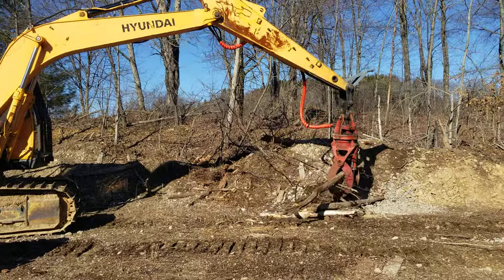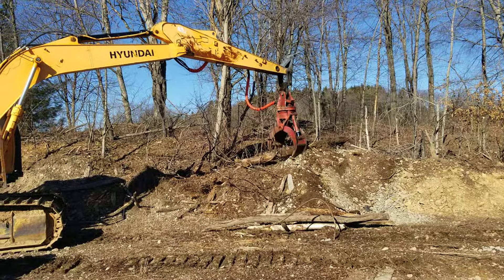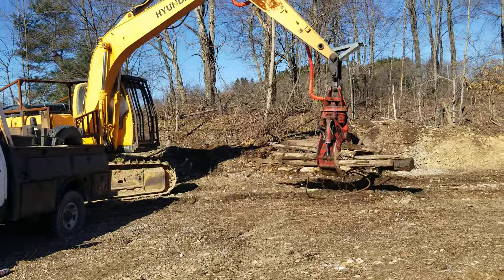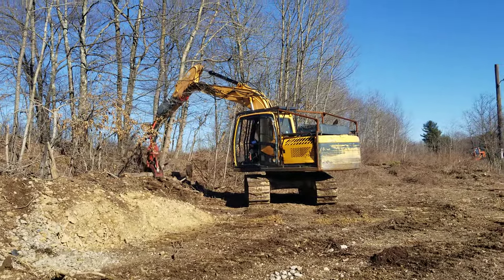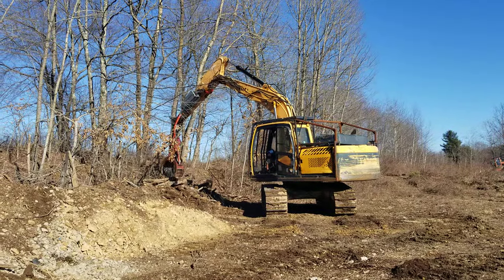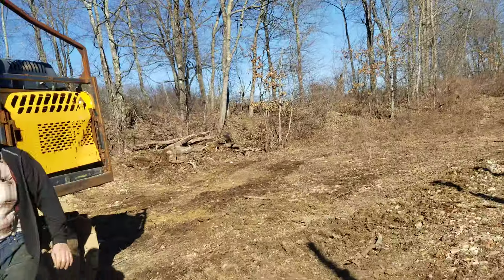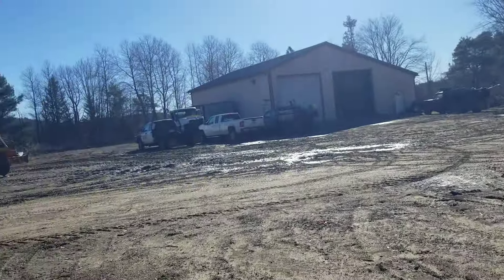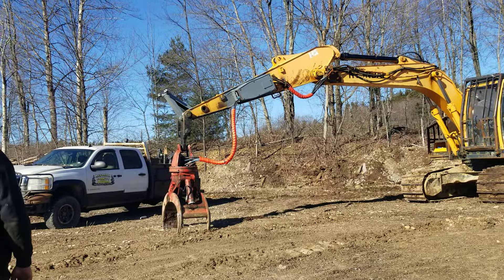kimmys got her grapple on! Goodies still for sale!!!